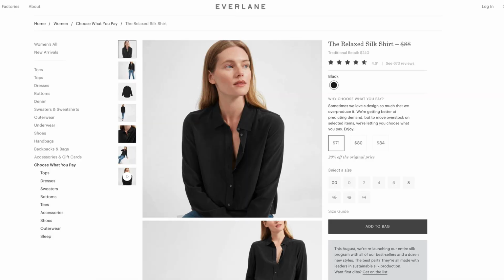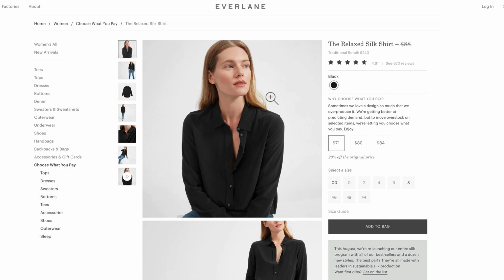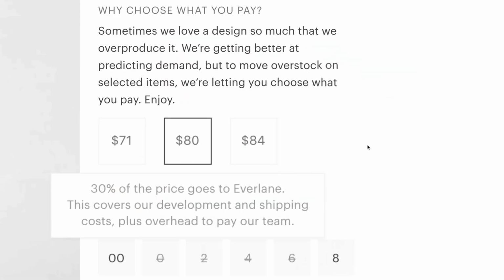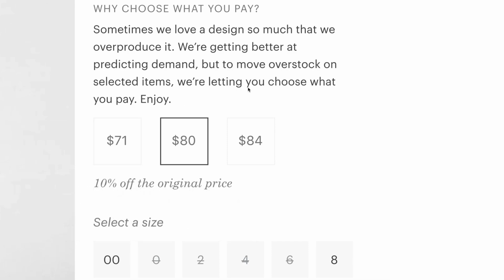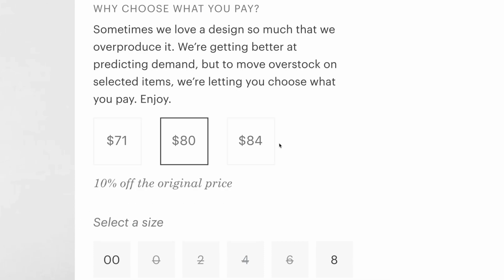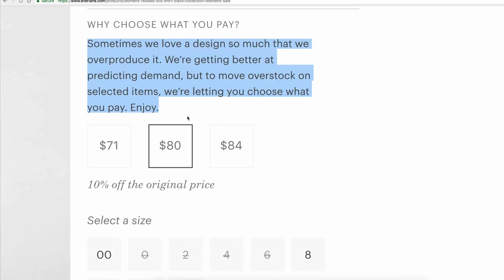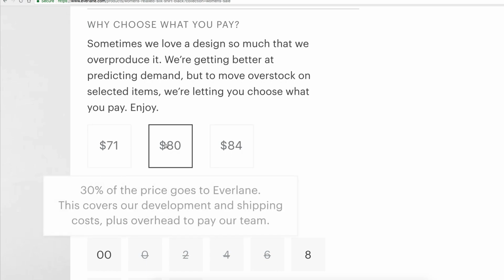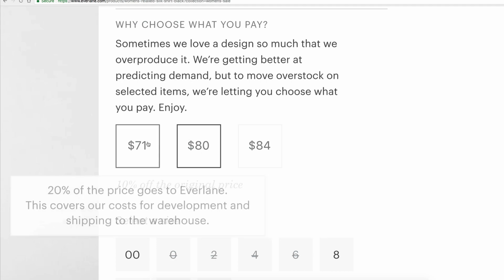2018 Ecommerce Tips | Let Customers Pay What They Want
Really clever pricing experiment from Everlane.com that allows the user to choose the price that they pay for a shirt. This is a great example of our Narrative Control and Power tactics in action.